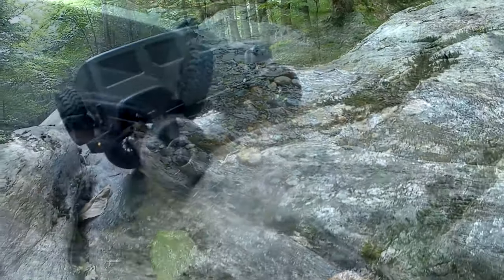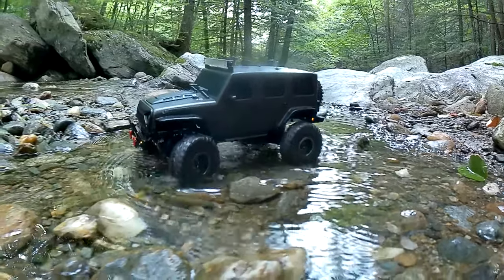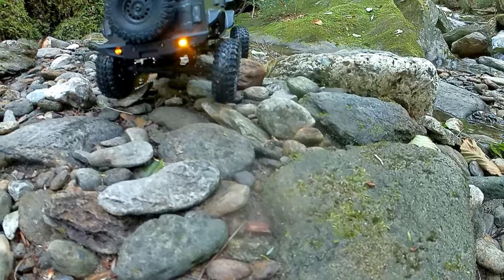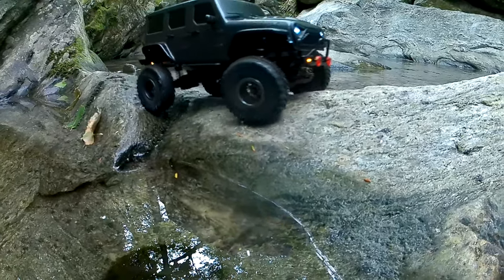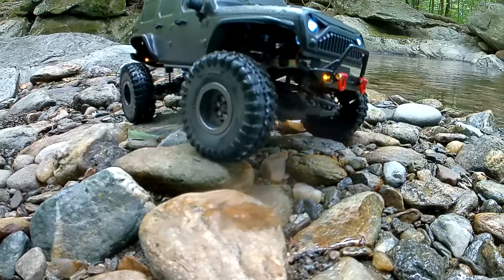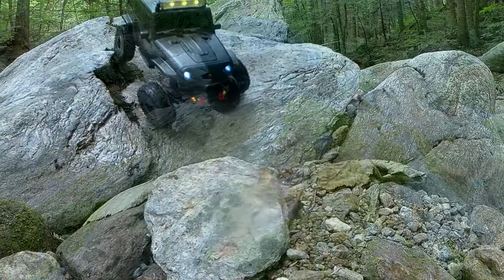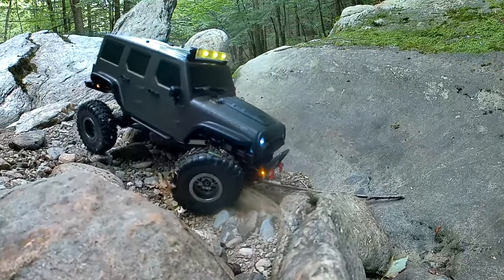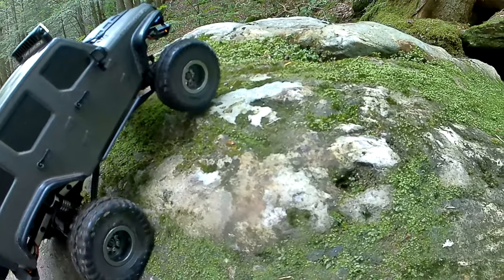Panda Hobby Tetra X1 - River Crawl Pt. 2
I know I said I was going to put up more videos of this thing last week. Now it's this week and I did some fresh video after more modifications.

Parts Breakdown
PandaHobby TetraX1 - 1/18 Scale Jeep Rubicon (clone)
All Stock Electronics, Motor, Radio System
emax Metal Gear Servo
injora 1" Beadlock Wheels
rc4wd 1" Scrambler Tires with factory foams
fasteddybearings on all 4 corners and front diff.

Music by Nick DePirro,  Song: "Scinomrah" - used with direct permission from the man, himself.